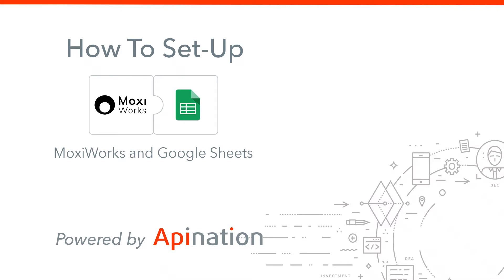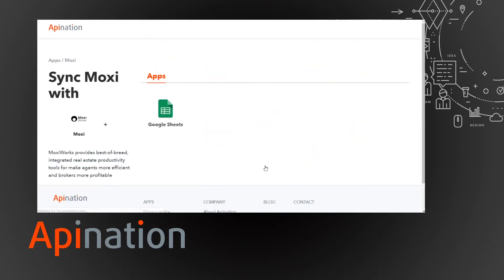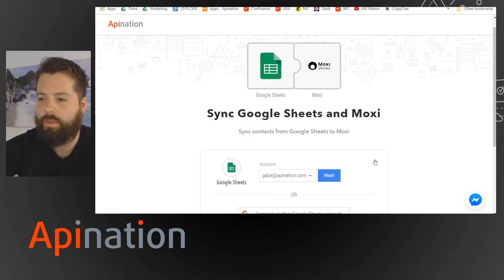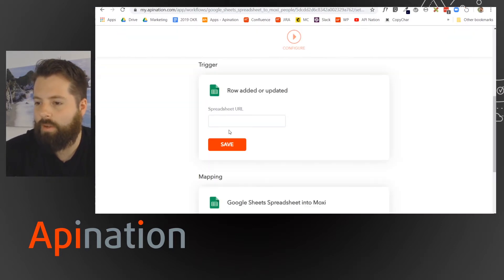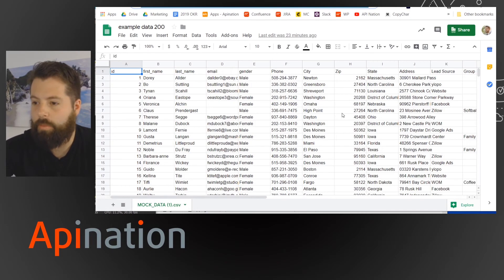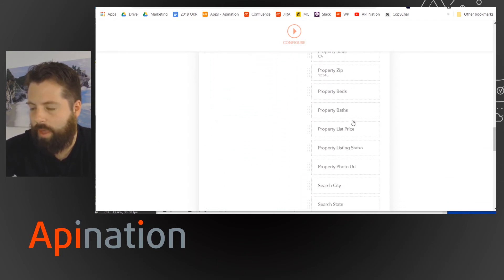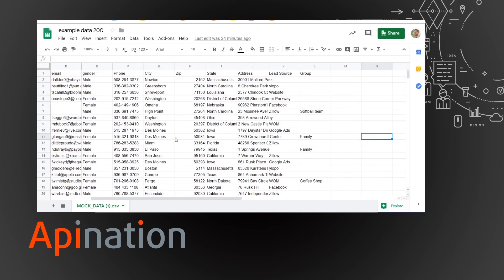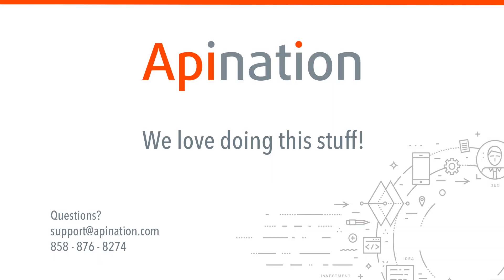How to Set Up the MoxiWorks and Google Sheets Integration by API Nation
This automation powered by API Nation will take all your contacts from a Google Sheet and instantly sync them into MoxiEngage including all the context and notes you've added to your contacts info over the years.

- Quickly and accurately sync contact to Moxi Engage
- Automatic import ensures 100% integrity of the data